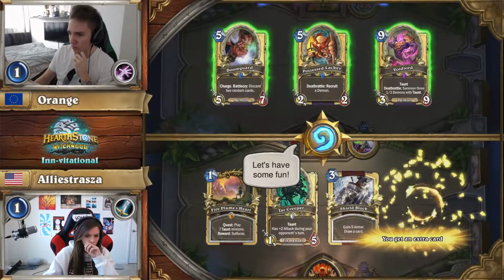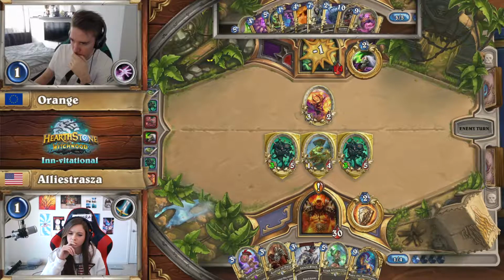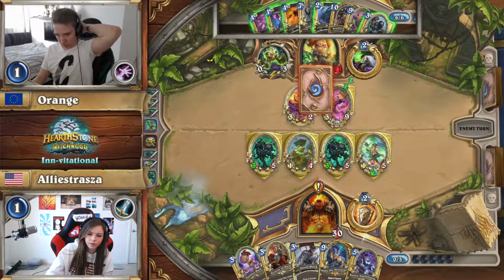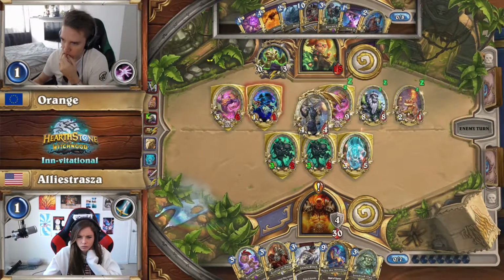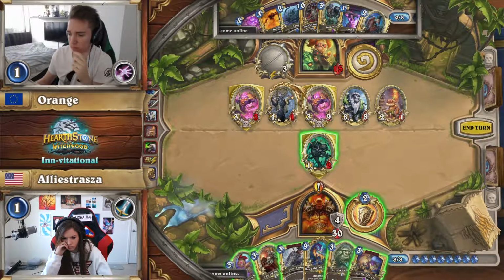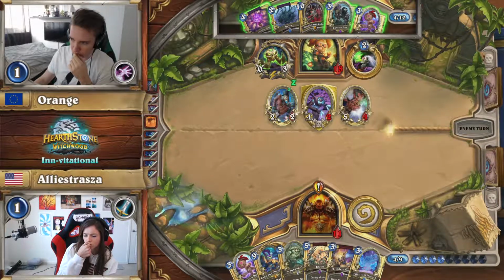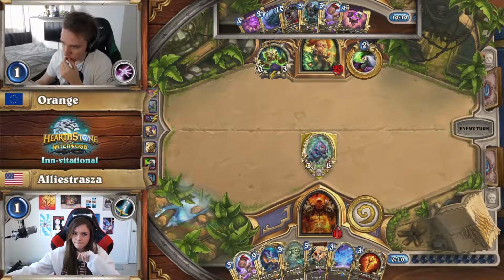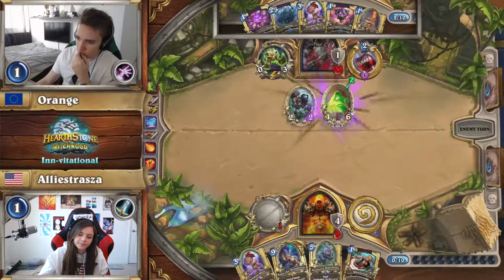Orange vs Alliestrasza game 3 | Hearthstone The Witchwood Inn-vitational 2018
Hearthstone highlights | Hearthstone The Witchwood Inn-vitational 2018